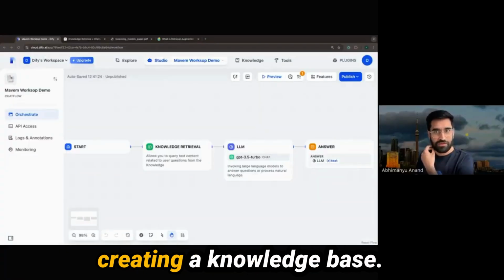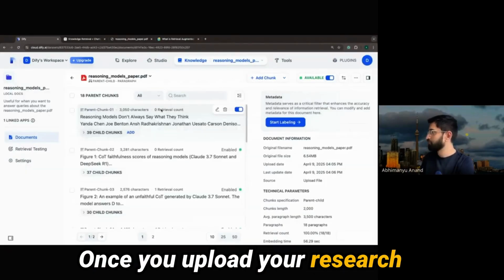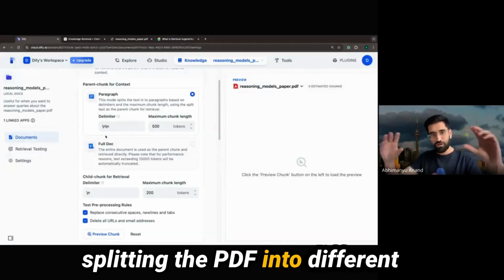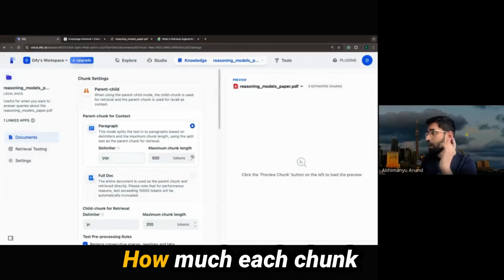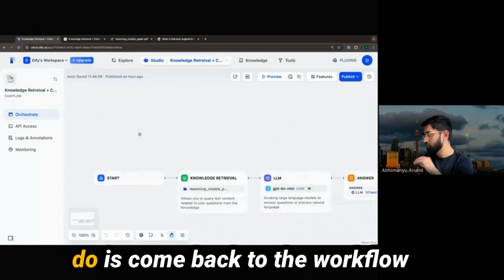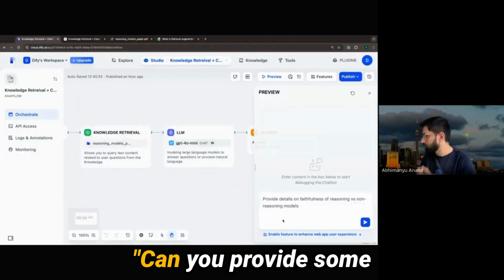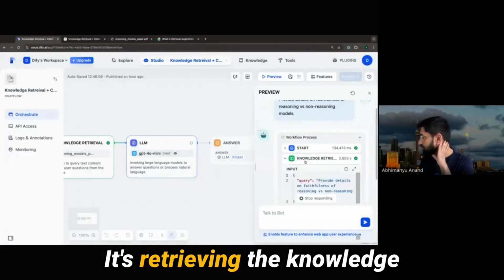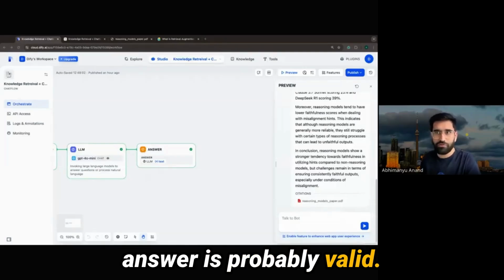How to Create and Customize a Knowledge Base for LLMs in Dify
In this episode, we delve into the process of creating a knowledge base for workflow optimization using various methods such as syncing from websites, adding Notion pages, or integrating text files like research papers. Key steps include uploading documents, configuring chunking settings, and optimizing retrieval through vector or hybrid search methods. The video also explores advanced customizations like embedding models, chunk length variations, and pre-processing rules for enhanced performance. By the end, we demonstrate how these configurations can significantly impact the accuracy and relevance of answers generated by large language models (LLMs).